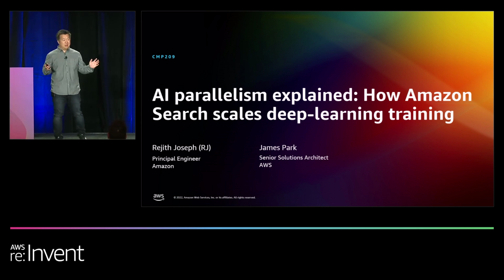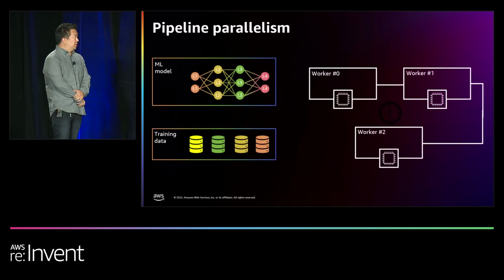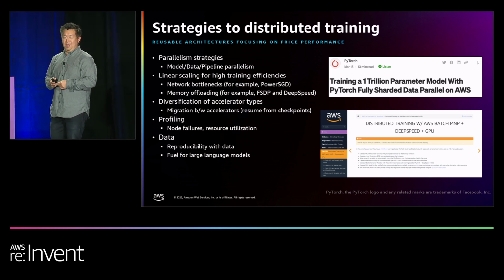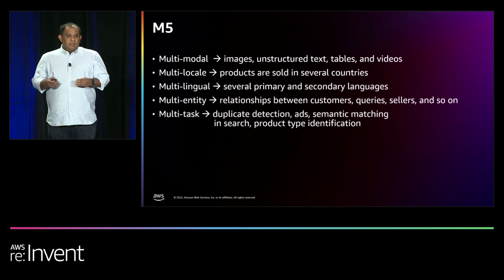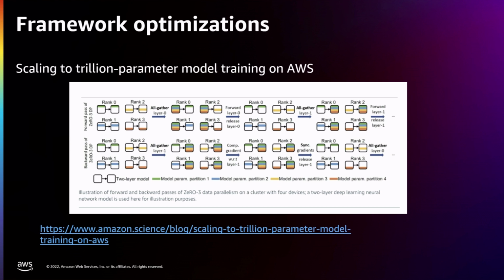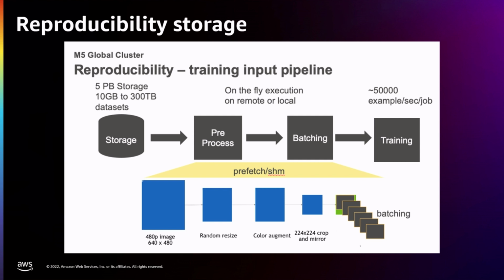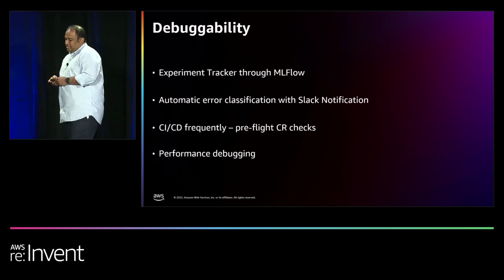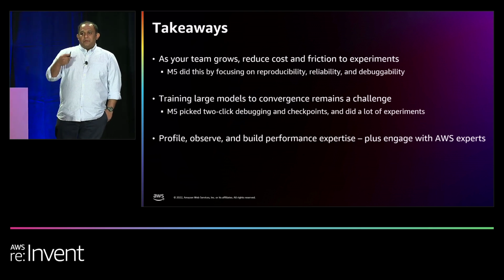AWS re:Invent 2022 - AI parallelism: How Amazon Search scales deep-learning training (CMP209)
Transformer-based models have caused the rapid growth of model sizes over the past few years, with sizes and complexities increasing rapidly (more than 100 billion parameters), driven by proportional increases in accuracy and capabilities. Broader adoption of these advancements is blocked due to the ability to scale across a heterogeneous infrastructure. In this session, dive deep into parallelism strategies. Learn how Amazon Search trains large language models using various parallelism strategies and deploys them into production at scale. See a demo of all strategies (including DeepSpeed and PyTorch FSDP) and open-source code.